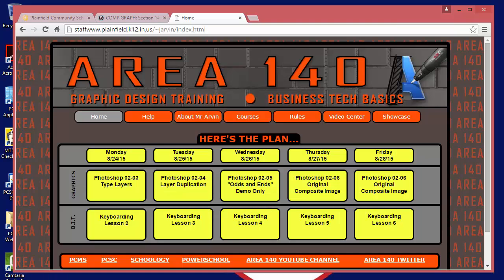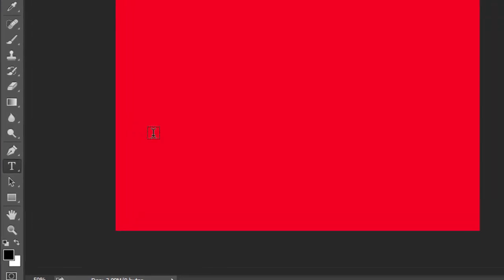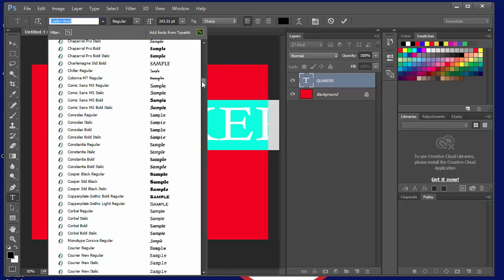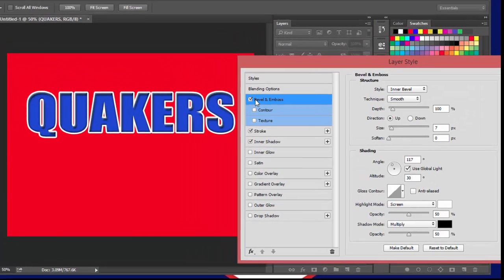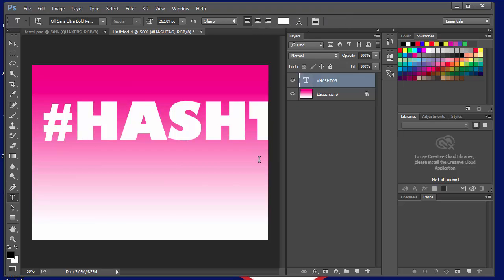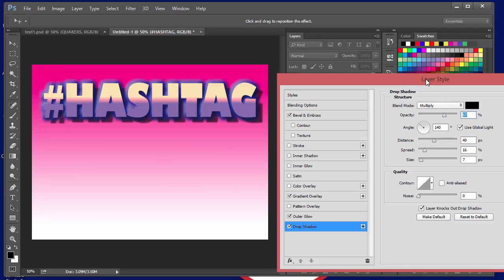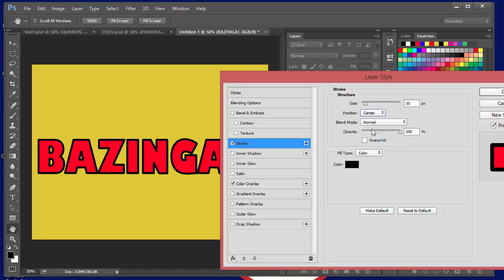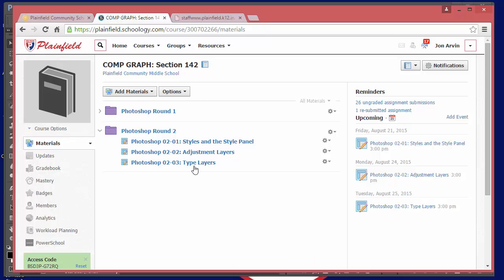Photoshop Type Layers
Creating and Styling Type Layers in Photoshop